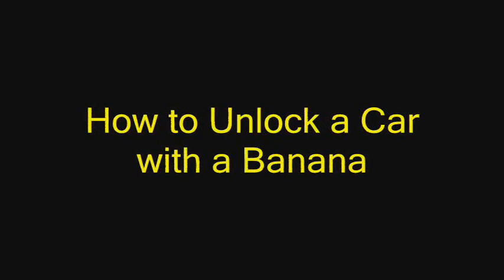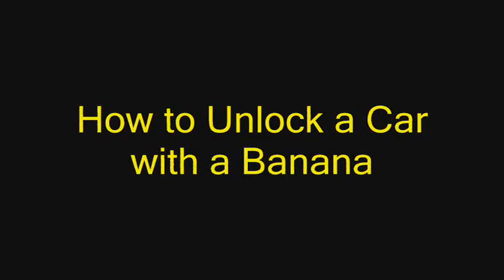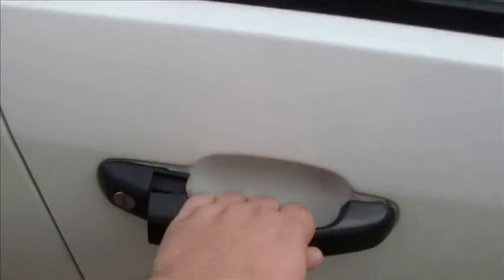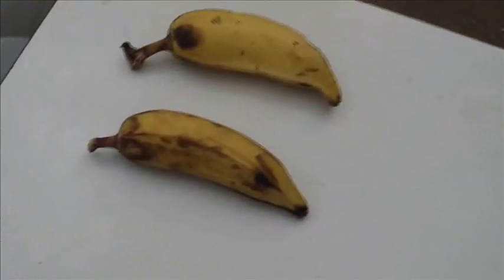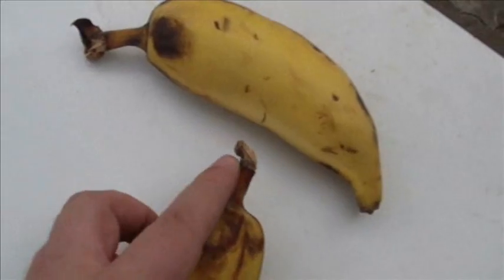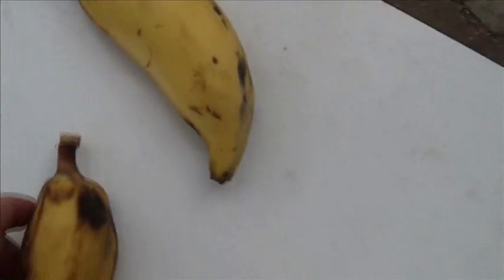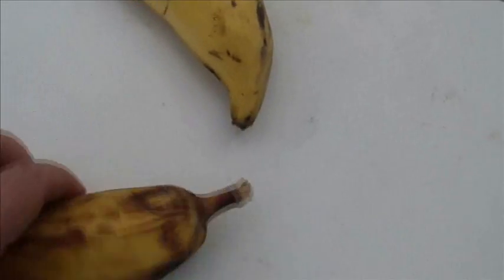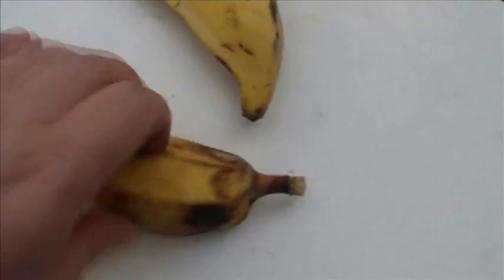How to Unlock a Car with a Banana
A helpful tip for you fledgling car thieves out there...